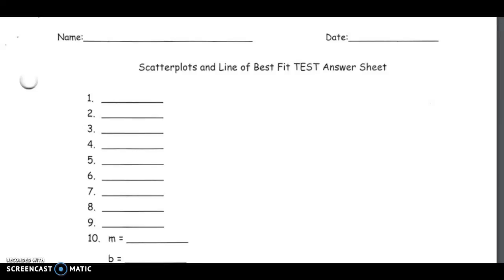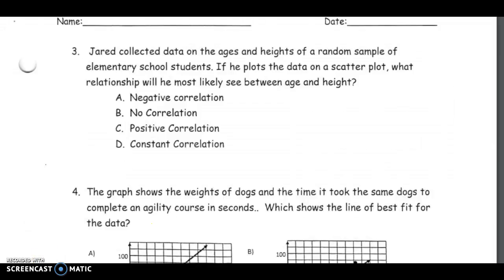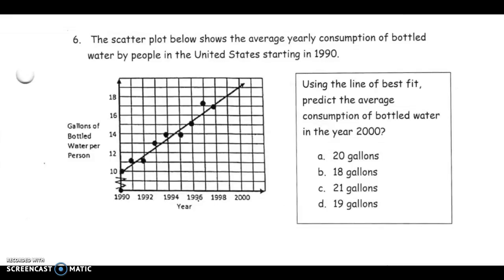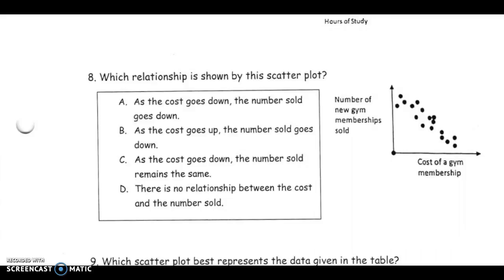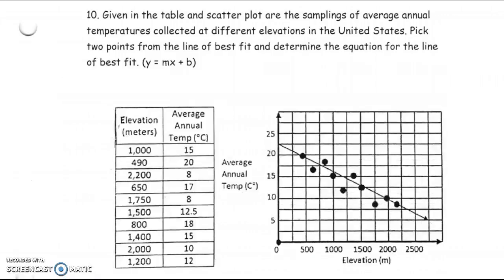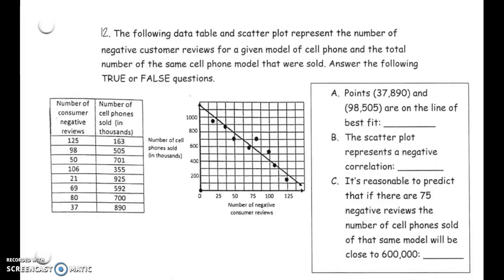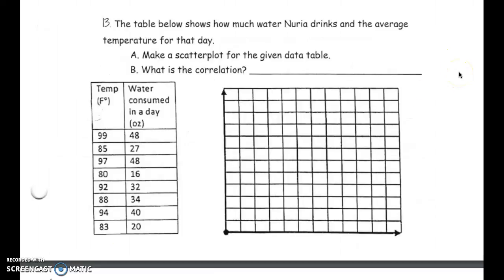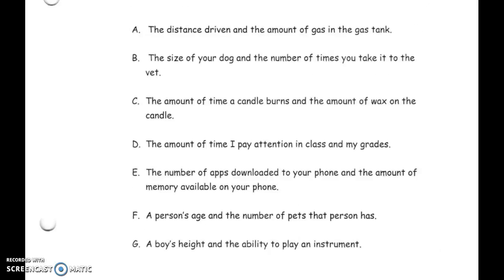LCMS - grade 8 Unit 7 Scatterplots and Line of Best FIt